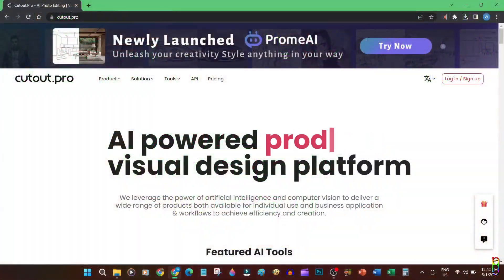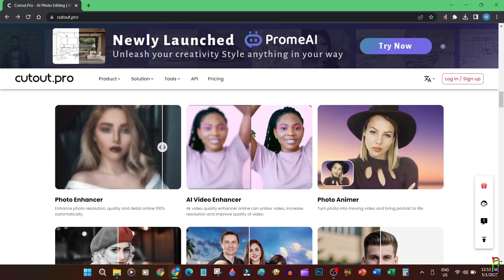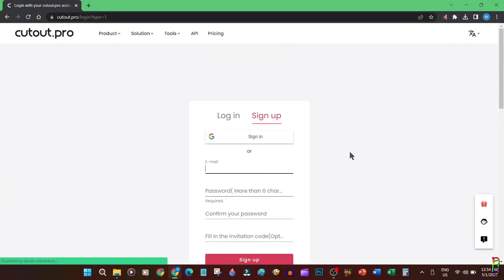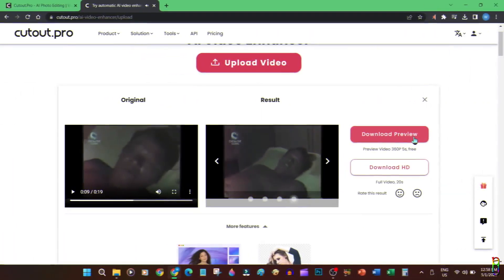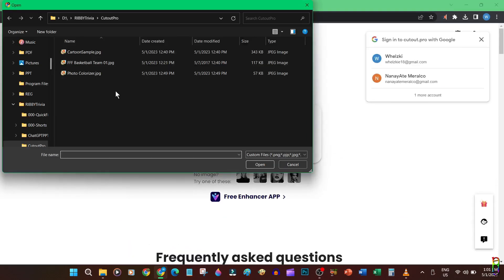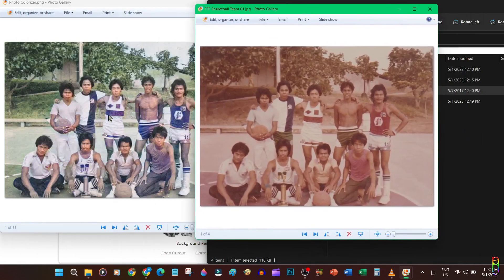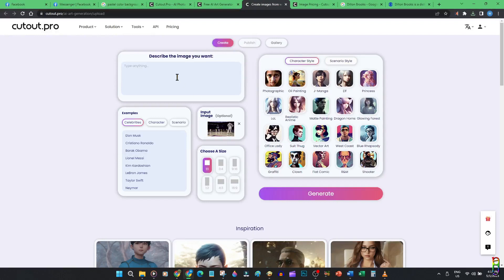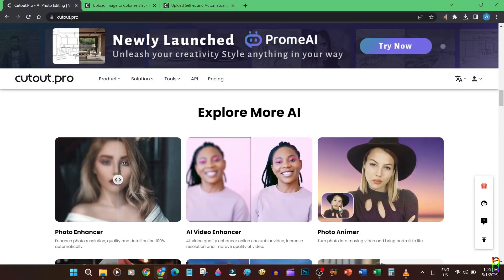Let A.I. Do the Job For Your Images and Videos | CutOut.Pro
00:00 About Cutout Pro
01:31 Pricing
02:05 Register
02:32 Video Enhancer
03:58 Image Colorizer
05:06 Cartoon Selfie
05:49 Verdict